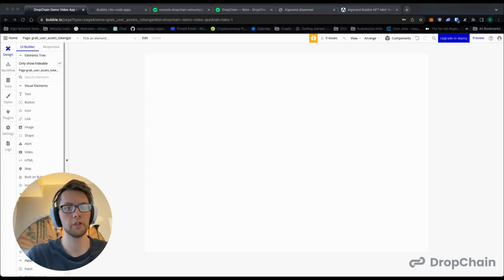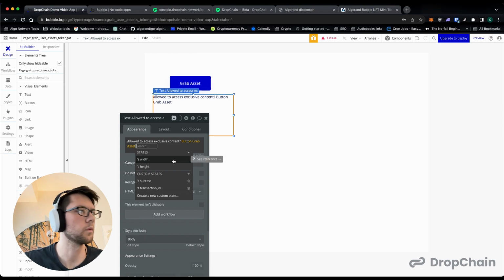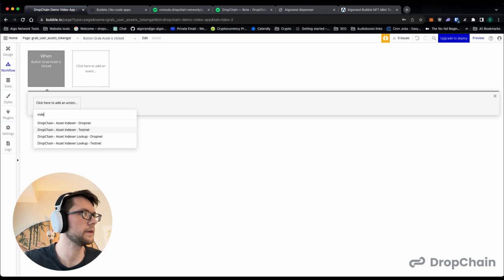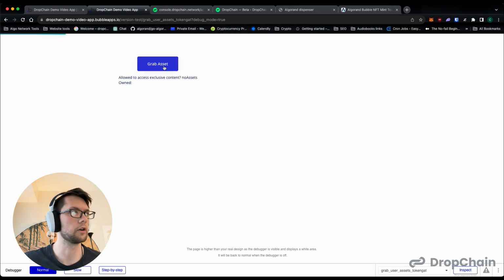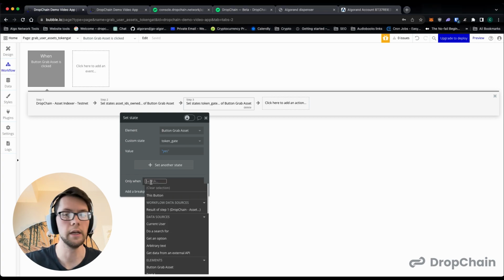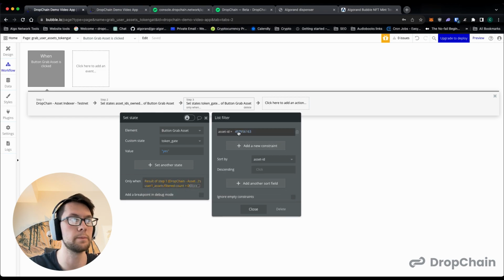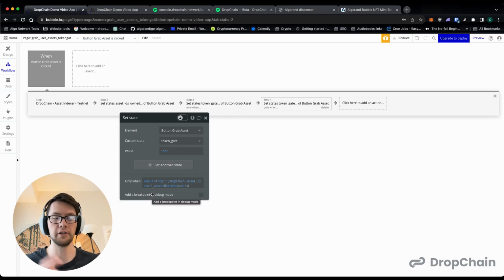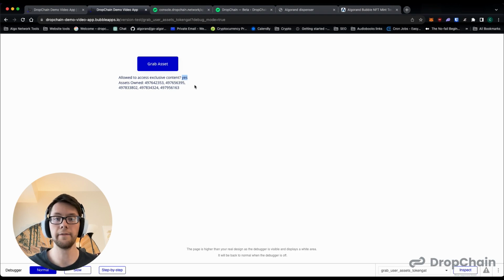Index Users NFTs and Token Gate - Build a No-Code Web3 App with Bubble x DropChain | Part 5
VIDEO SERIES
In this series, you'll learn from DropChain's CEO, Carter Razink, how to build a web3 app using 100% no code with the DropChain Plugin on Bubble.io. After watching this series, your web3 app will have all of the features you could ever ask for including one-click user onboarding, NFTs, Transactions, Wallets, and so much more.

PART 5: Index User's Wallet and Token Gate
Learn how to index all of the NFTs in a user's wallet and create token-gated content. This method is perfect for those who want to create unique experiences for community members, event attendees, more. Start using the DropChain plugin on Bubble to create incredible experiences for your most loyal customers.